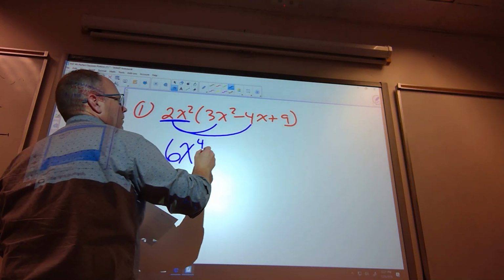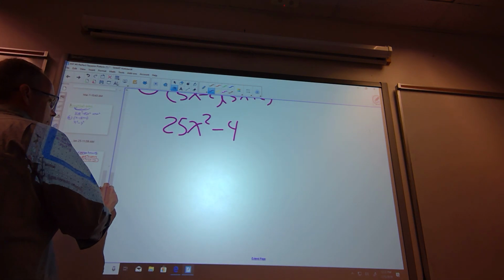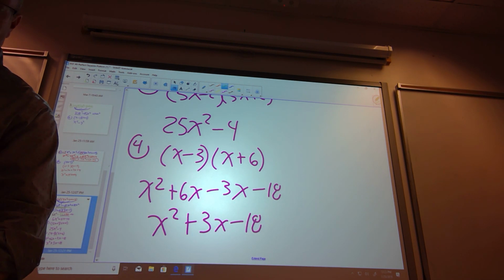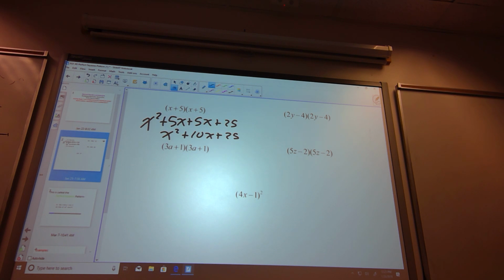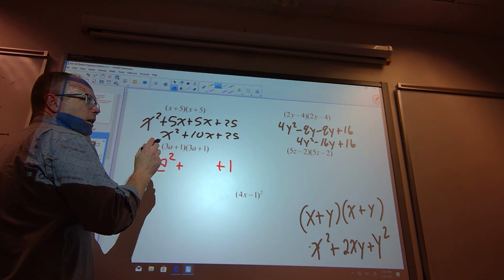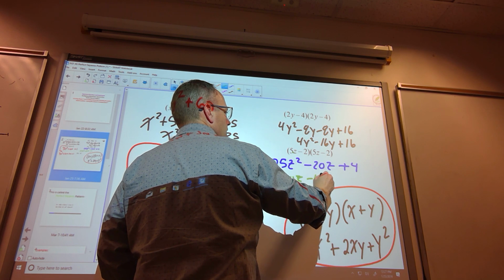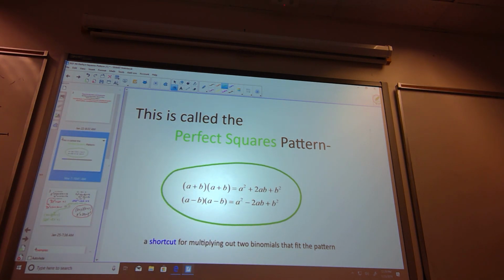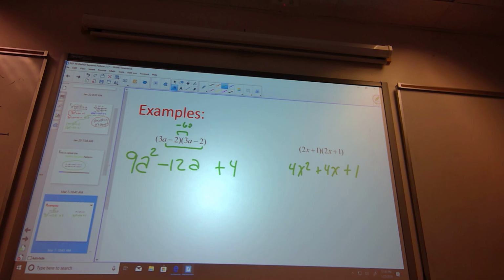CP ALgebra 1, Part TWO OF TWO, Jan 25 2019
Finish up perfect square trinomials.